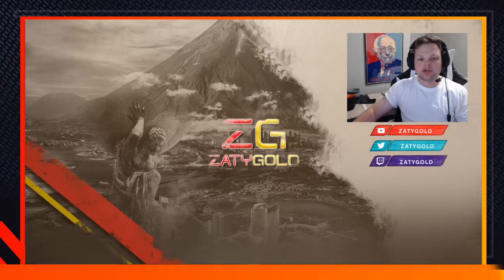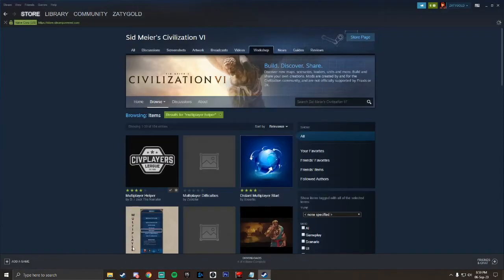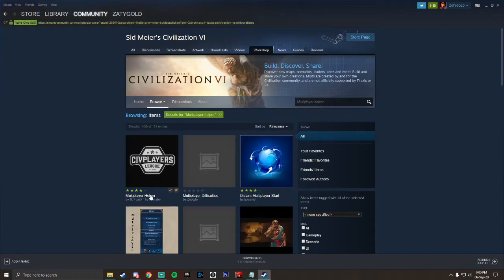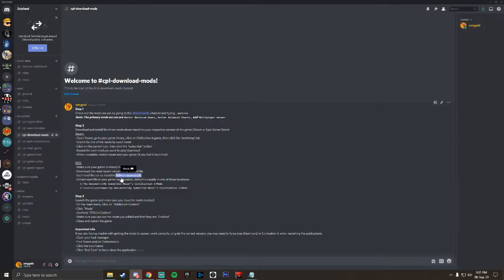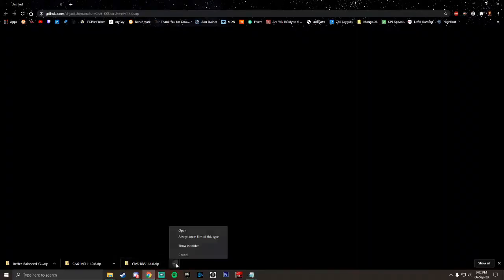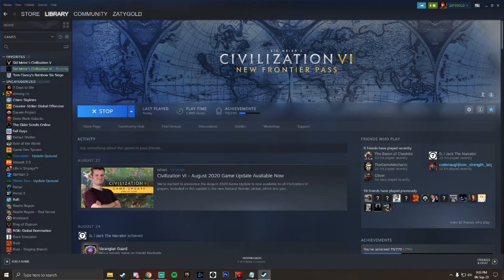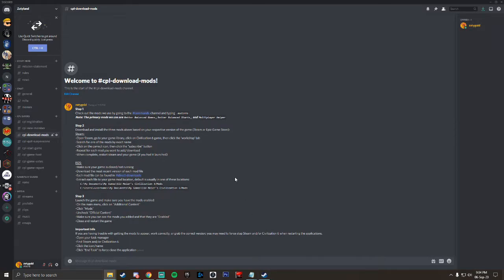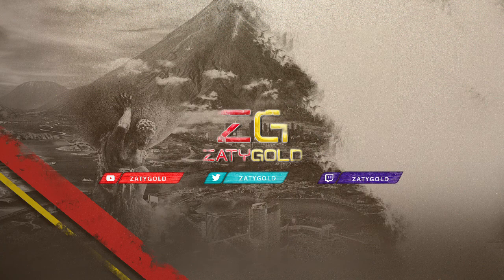Civilization Player's League: How To Download, Install, and Enable Mods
This is part three of my CPL tutorial series of understanding the server as a new member. This video covers how to download, install , and enable the mods we use in our competitive games for both Steam and Epic Game Store players.